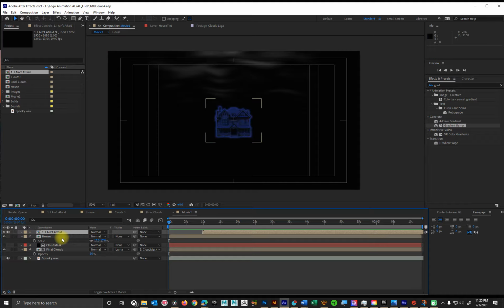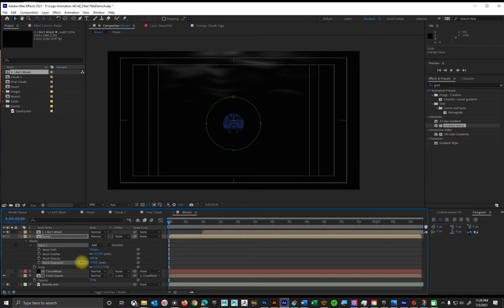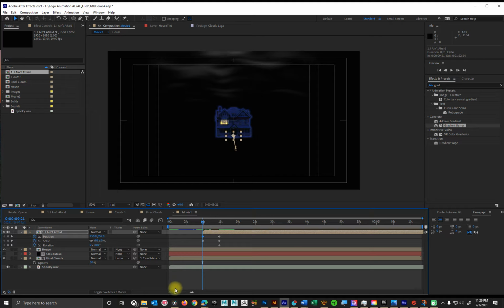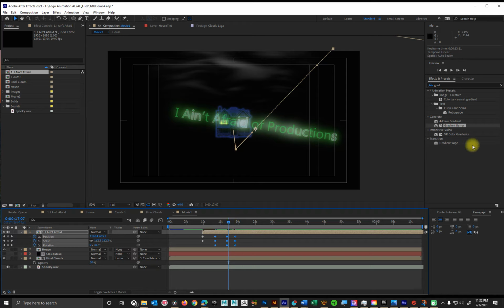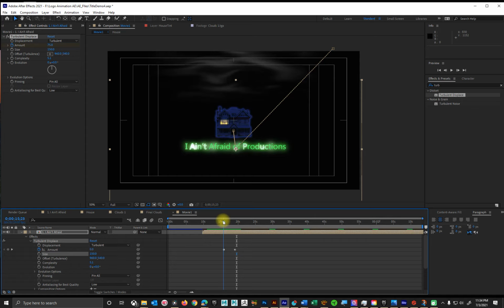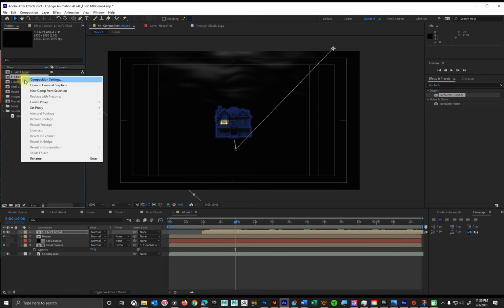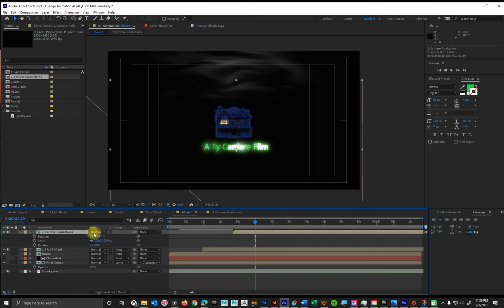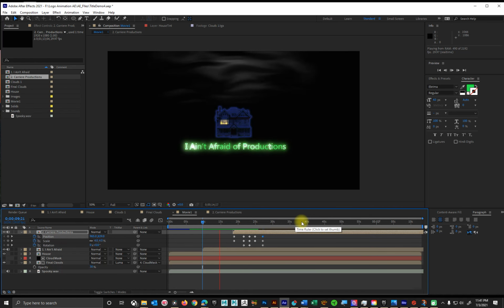Bringing things together pt 2